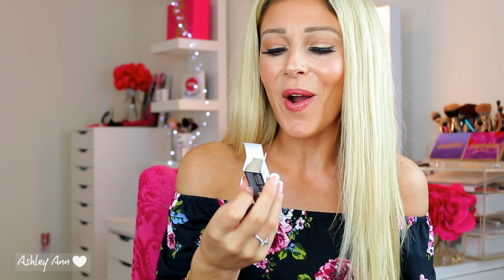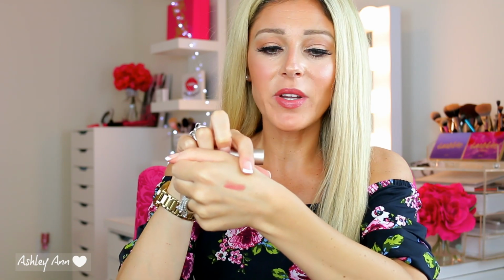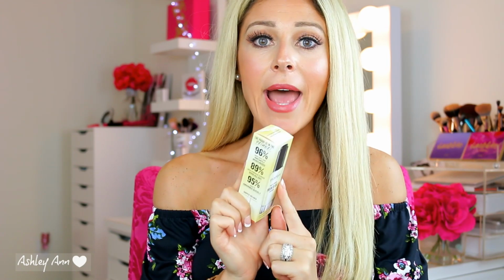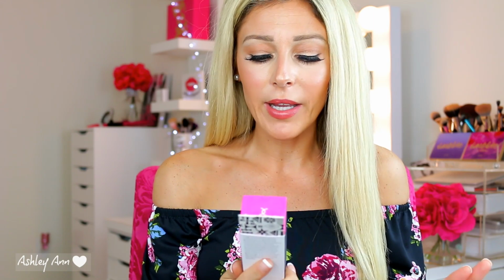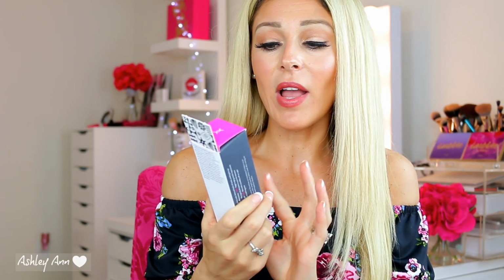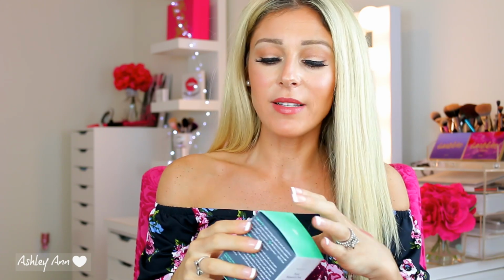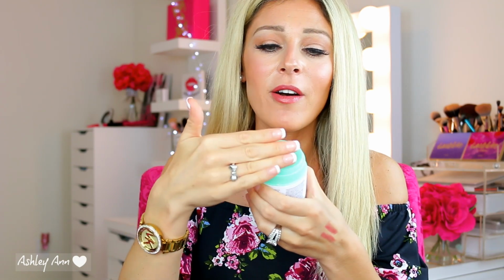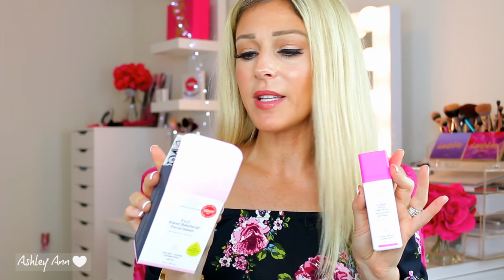SEPHORA VIB SALE HAUL | SPRING 2020💄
Items Mentioned:
Bare Minerals Mineralist Hydra Smooth Lipsticks
Smashbox Primer Oil
Drunk Elephant Framboos Glycolic Night Serum
Drunk Elephant Protini Polypeptide Moisturizer
Drunk Elephant Sukari Babyfacial

Filming Camera
Vlog Camera